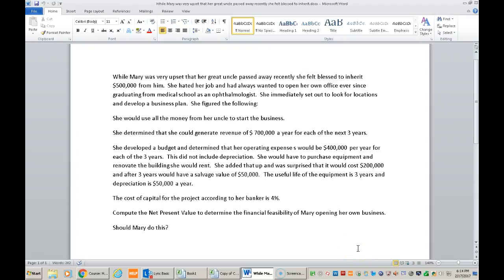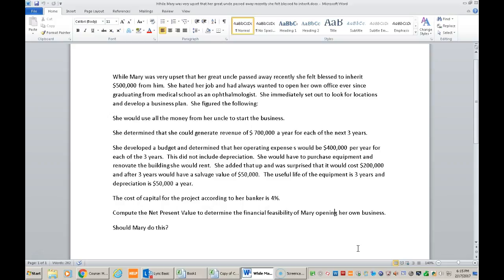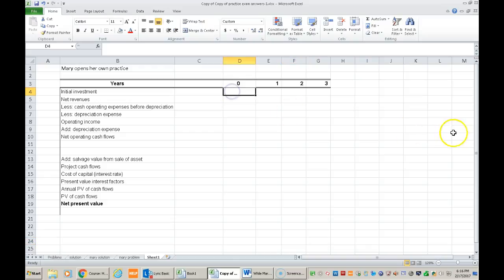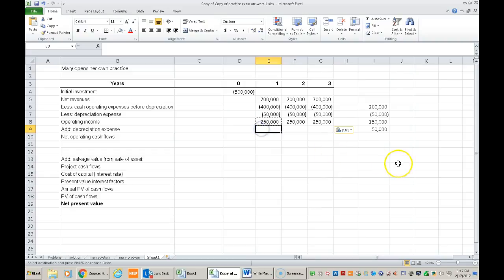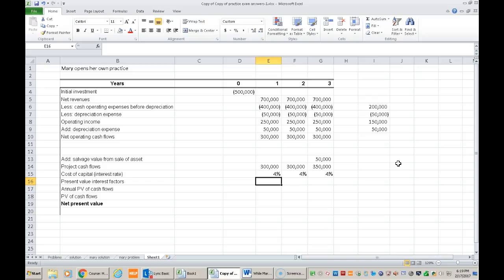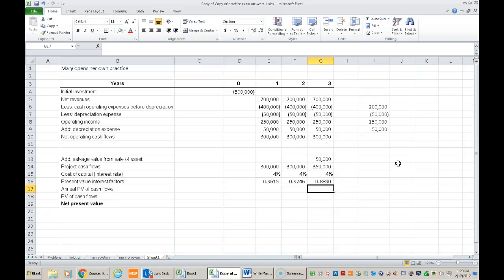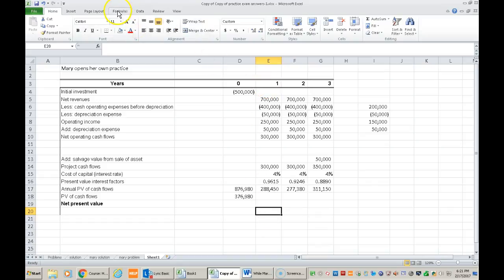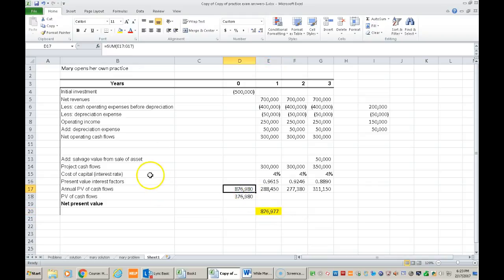Mary's Ophthalmology Practice (NPV)